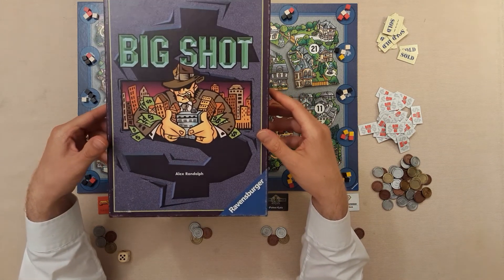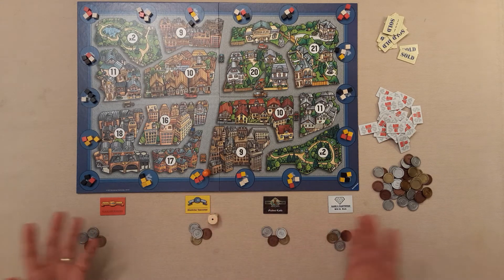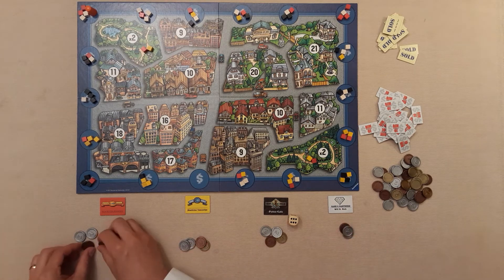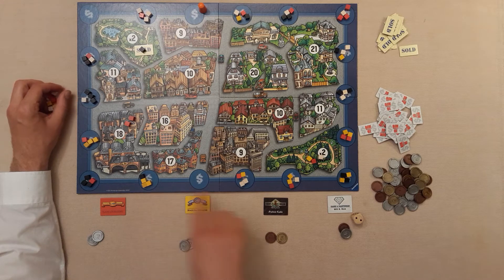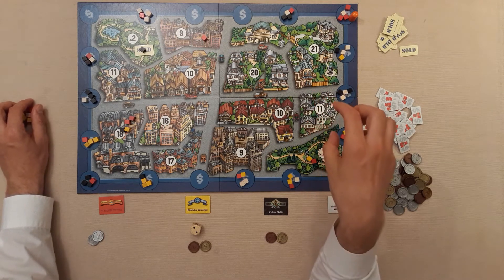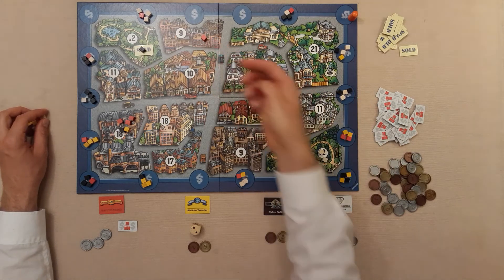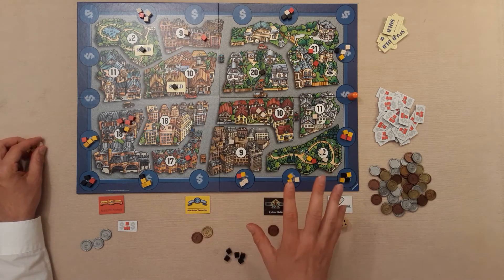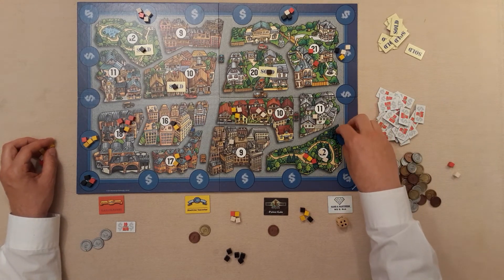Big Shot: Run-through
Big Shot Board Game Run-through